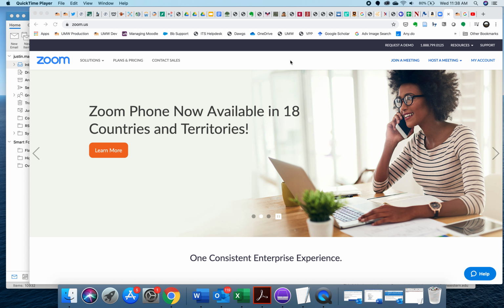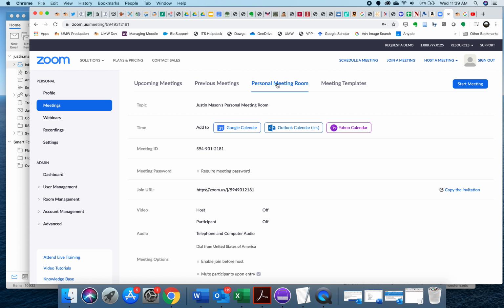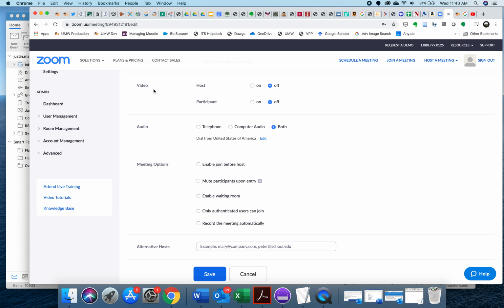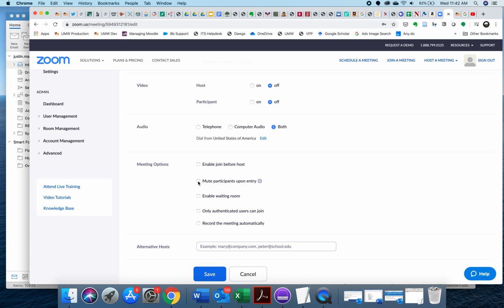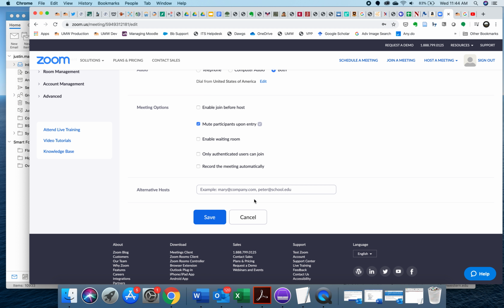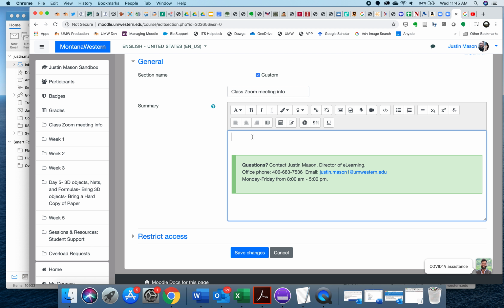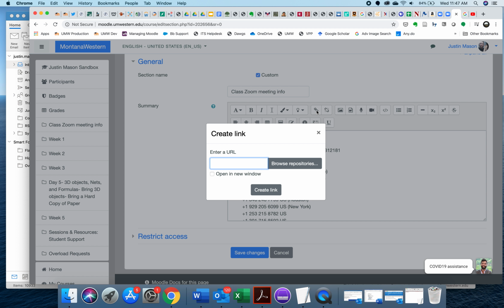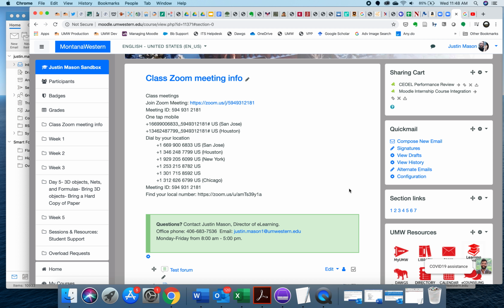Zoom meeting setup and share in Moodle